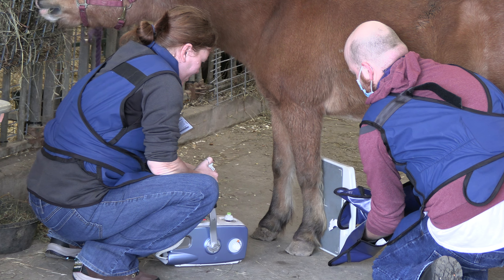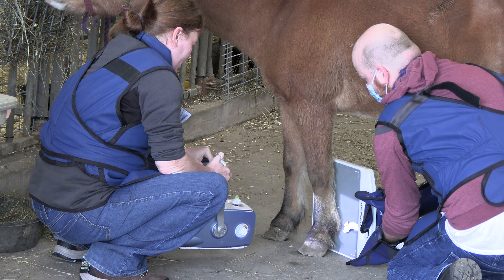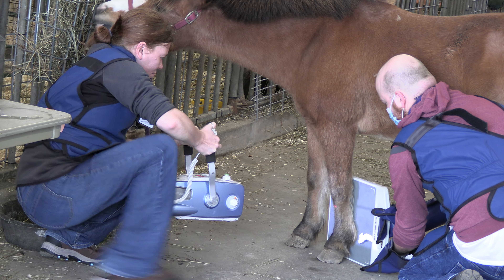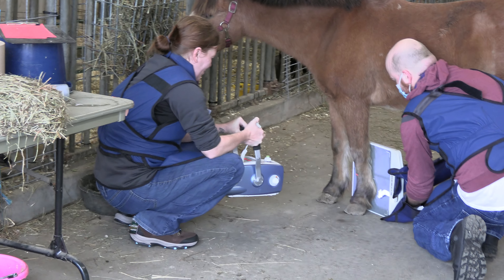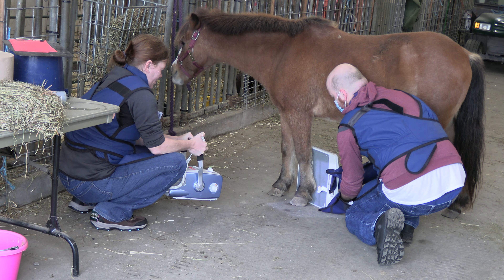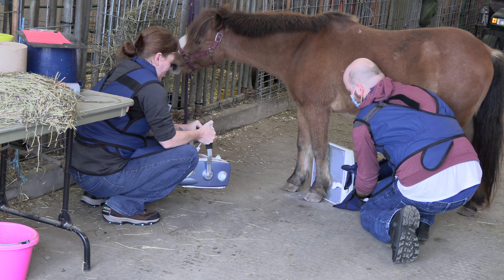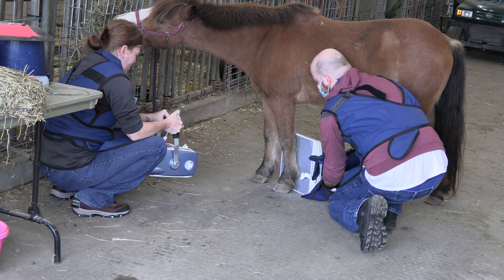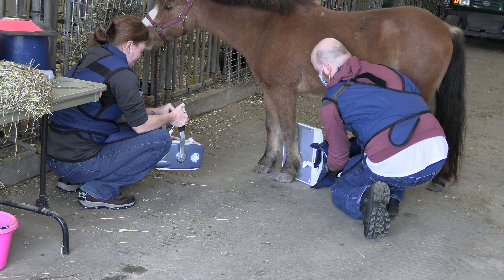Crystal Mastroianni 23359776 Skill 44 DLPMO Left Lat Metacarpus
Equine Left lateral Metacarpus radiograph